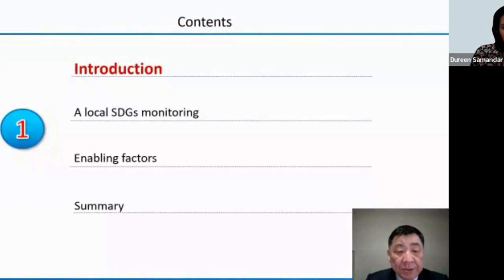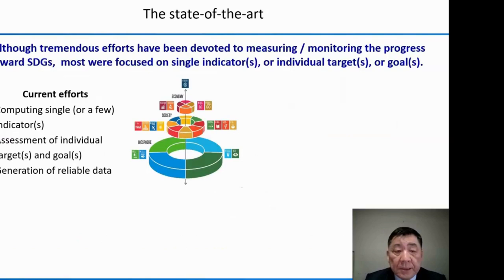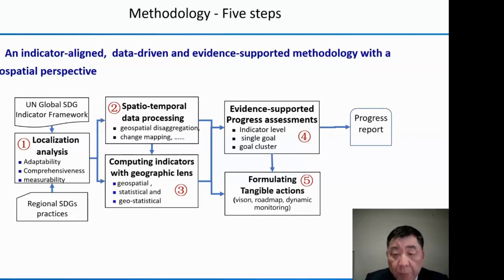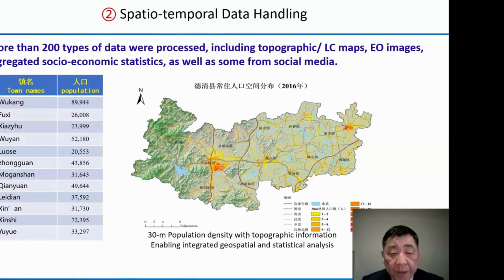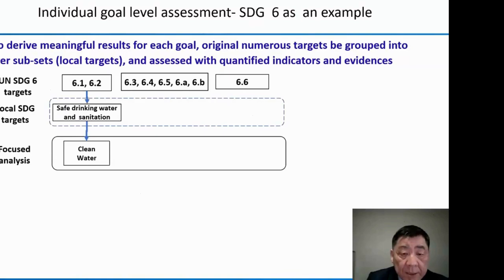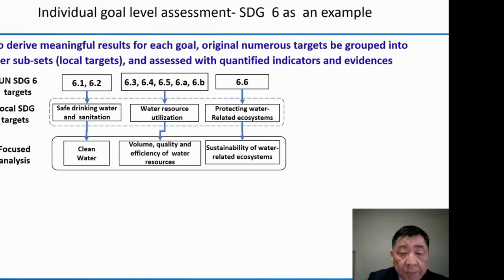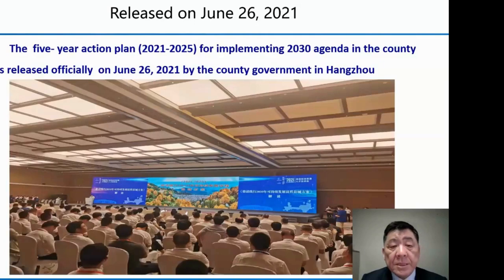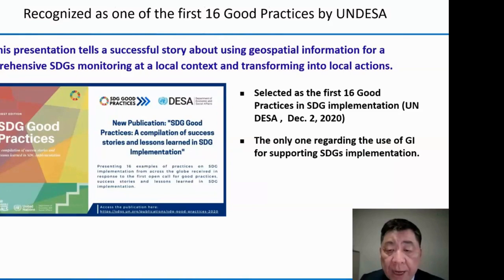Distinguished Lecture: "Geospatial Information-Enabled SDGs Monitoring"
A systematic follow-up and review through indicators-based tracking and reporting of the progress towards 2030 Sustainable Development Goals (SDGs) through integration of statistical data and geo-information is a challenging task and a hot topic for both governmental agencies and scientific communities. This lecture provides an overview of United Nation recognized good practice on monitoring of geospatial information-enabled SDGs, which demonstrates how the overall SDGs progress at a local context can be well measured through developing a set of indicator-based, data driven and evidence-supported approaches with a geographic perspective.

Featuring Professor Chen Jun, Professor and Chief Scientist at the National Geomatics Center of China, Beijing, China.

About the ISC Distinguished Lecture Series: “Basic Sciences For Sustainable Development”: Adopted by the UN General Assembly in 2015, the 2030 Agenda for Sustainable Development represents a new way of thinking about how to better link basic science and education with issues such as climatic and environmental change, water and energy security, ocean preservation, disaster risks and other topics. It intertwines social, economic, and environmental targets in 17 Sustainable Development Goals (SDGs). Basic sciences have an important contribution to make to the implementation of the 2030 Agenda for Sustainable Development.